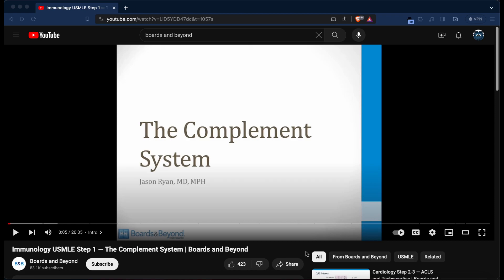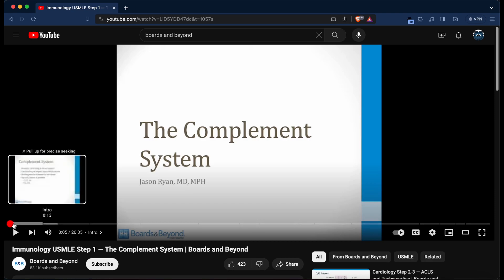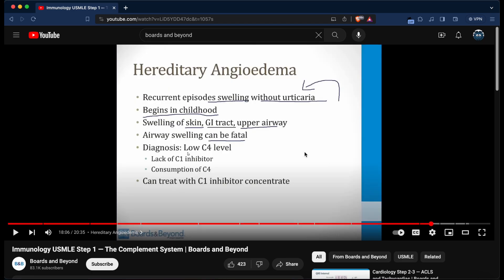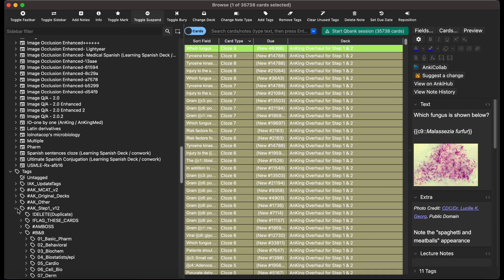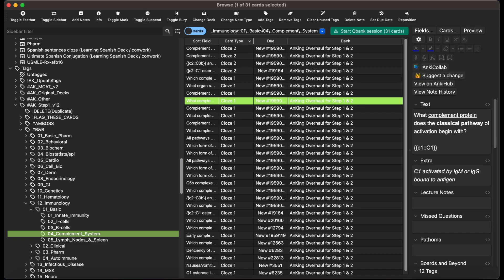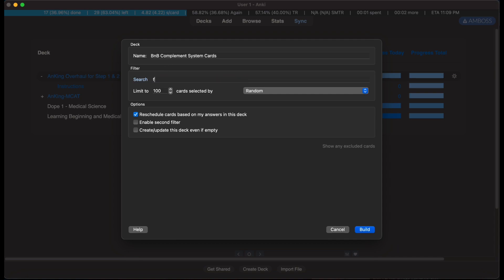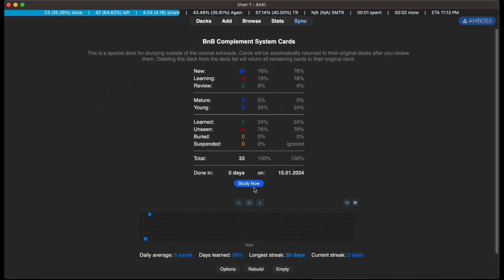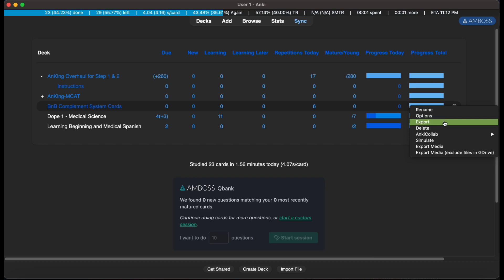How to Study Effectively with Boards and Beyond and Anking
In this video, we will unlock the secrets to efficient and effective study sessions with this comprehensive guide on using Boards and Beyond and Anking! We delve into the art of maximizing your study potential by incorporating these two powerful tools.

📚 Boards and Beyond Mastery: Explore the world of Boards and Beyond videos and discover how they can revolutionize your learning experience. From high-yield content to targeted insights, Boards and Beyond provides a solid foundation for comprehensive understanding.

🔍 Filtering Mastery with Anking: Learn the art of creating filtered decks with Anking, enhancing your ability to focus on specific topics and strengthen your weak areas. Anking's powerful tools will streamline your study sessions, making them more efficient and result-driven.

🚀 Boost Your Efficiency: Discover the synergy between Boards and Beyond and Anking that can significantly boost your study efficiency. Uncover tips, tricks, and strategies to make the most out of your study time, ultimately leading to better retention and mastery of the material.

Share your experiences, ask questions, and be part of a supportive network.

🎓 Study Smarter, Not Harder: Say goodbye to traditional study methods and embrace a smarter approach with Boards and Beyond, Anking, and other resources we plan to break down in future videos. Whether you're a medical student, aspiring professional, or lifelong learner, this video series is your gateway to a more effective and enjoyable study routine.

👍 If you're ready to take your study game to the next level, hit that like button, subscribe for more insightful content, and let's embark on this journey of medical knowledge together!